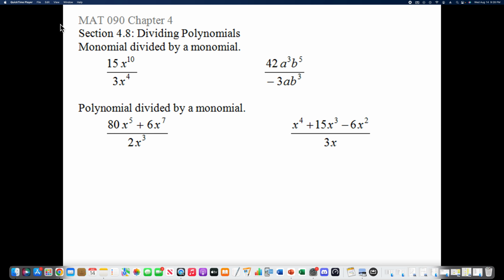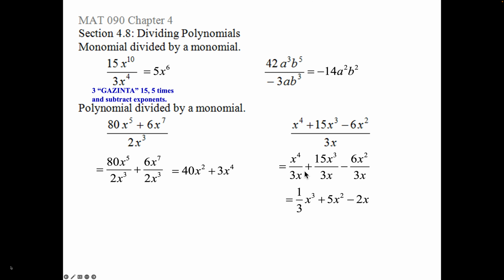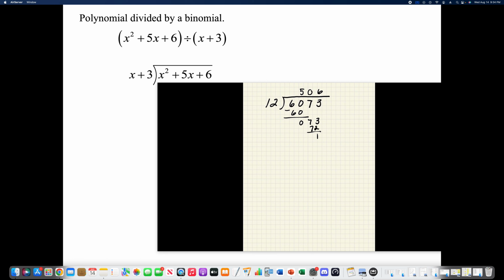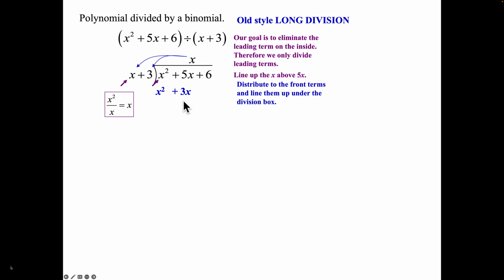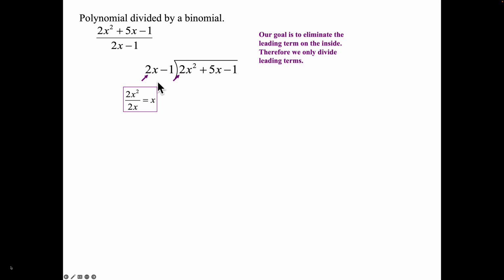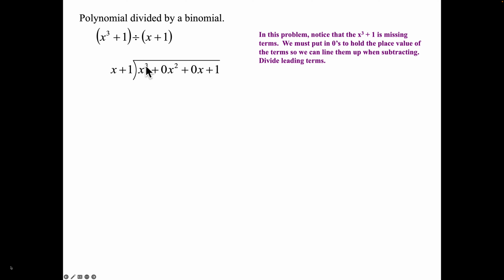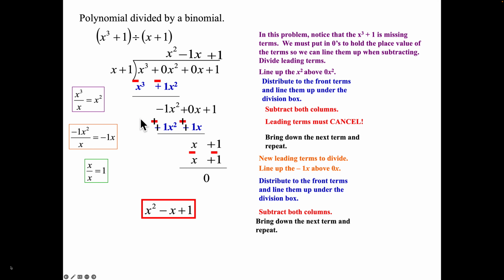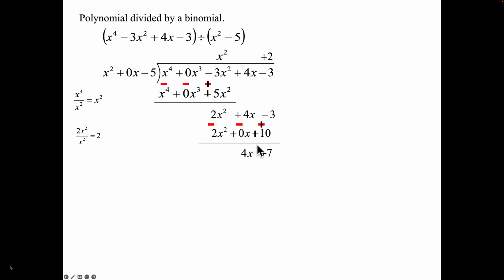MAT121 4 8